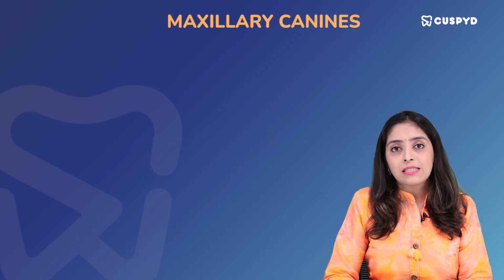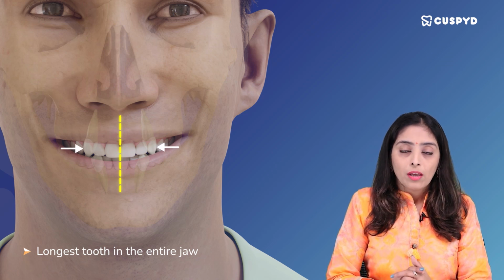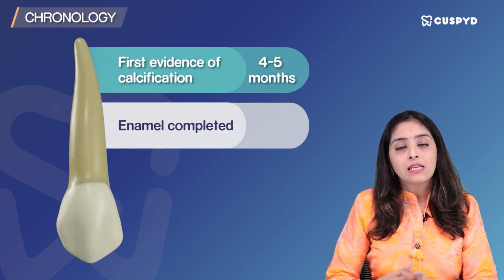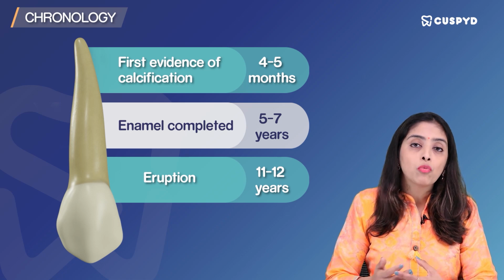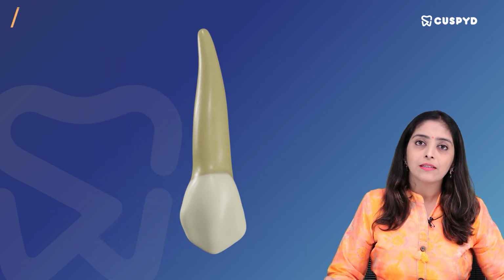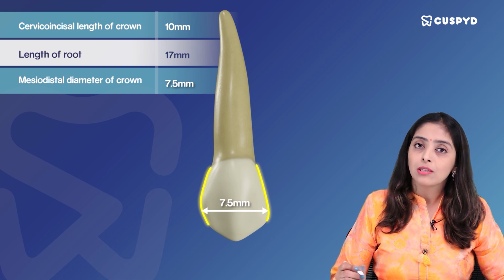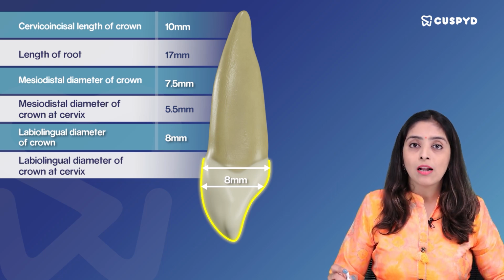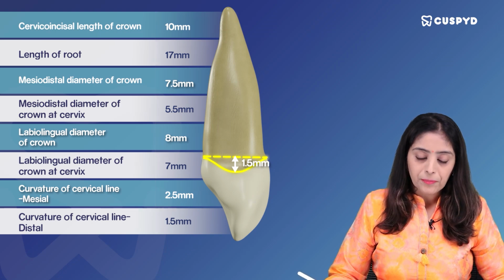Dental Anatomy & Dental Histology - Maxillary Canine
🦷 Maxillary Canine - DADH Theory
The maxillary canine is known as the cornerstone of the dental arch due to its strong root, strategic position, and important role in esthetics and function.

In this video, we cover:
🔹 Morphology and anatomical features of the maxillary canine
🔹 Differences between right and left canines
🔹 Clinical significance in dentistry and orthodontics

Perfect for BDS students preparing for dental anatomy exams, viva, and clinical understanding.